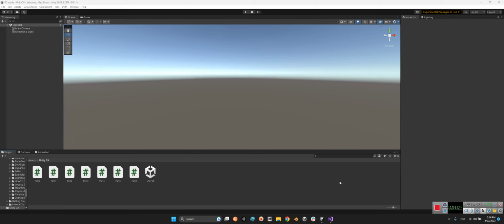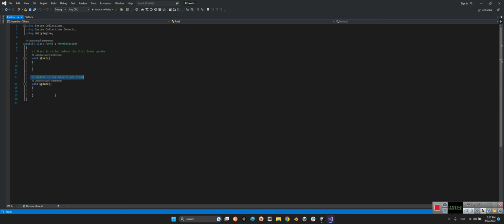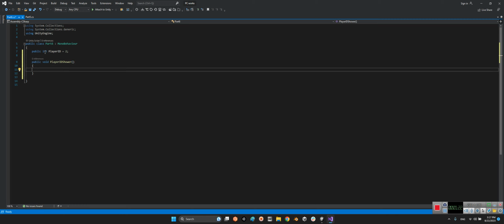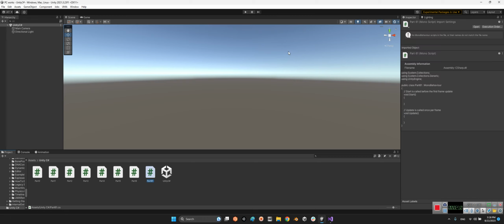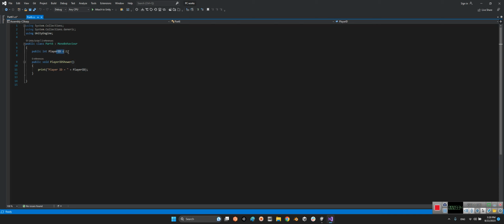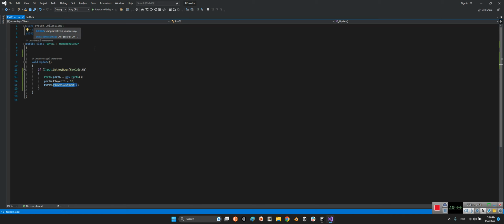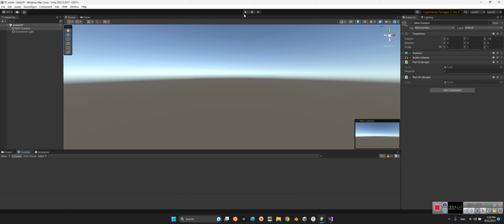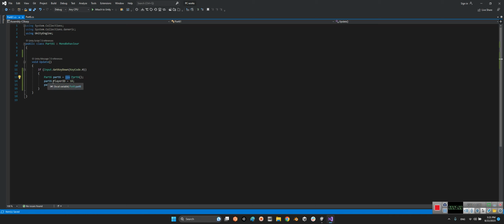Class in Unity C#